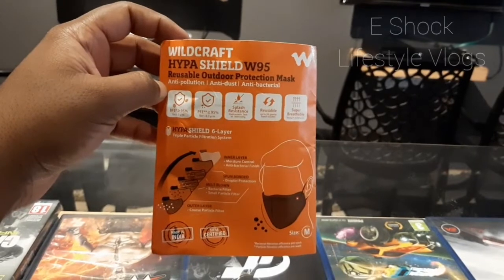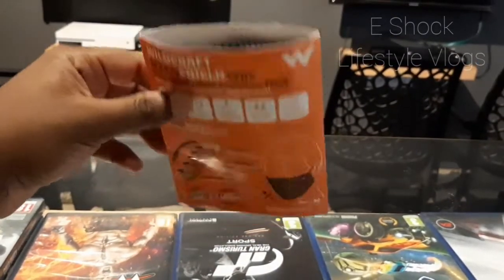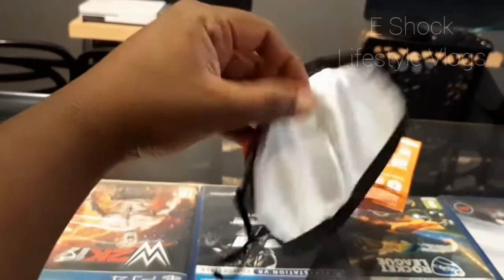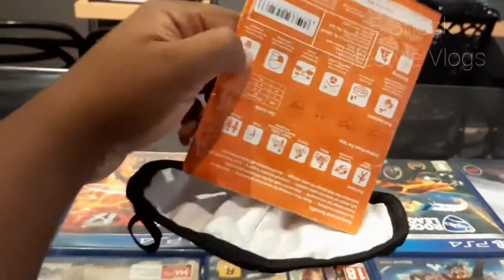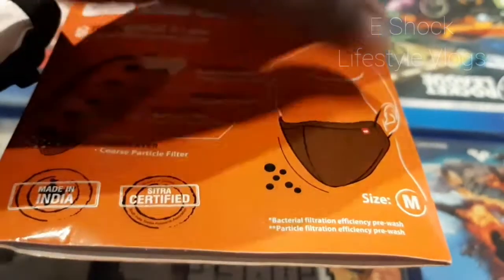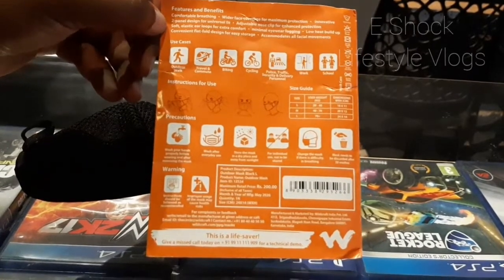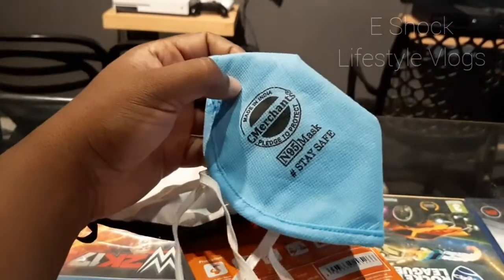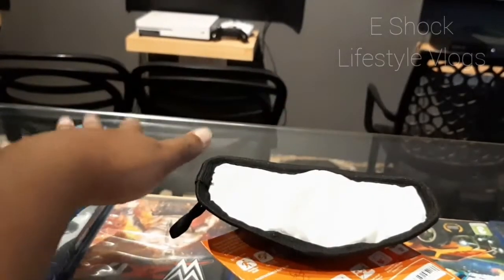Wildcraft 6 layer Protection Mask || Hypa Shield SUPERMASK W95 Reusable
Engineered with a 6-layered triple filtration system, the SUPERMASK W95 reusable outdoor respirator is your perfect outdoor companion. This mask is reusable up to 30 gentle hand washes. Carefully designed for all weather conditions, keeping breathability and comfort in mind, the SUPERMASK W95 reusable outdoor respirator keeps you safe from dangerous microbes, pollutants, dust, particulate matter, smoke from vehicle exhausts, factories, bushfires, etc.

dangerous microbes, pollutants, dust, particulate matter, smoke from vehicle exhausts, factories, bushfires, etc.

FEATURES

FEATURES & BENEFITS:
1. Comfortable breathing
2. Wider face coverage for maximum protection
3. Innovative 2-panel design for universal fit
4. Adjustable nose clip for enhanced protection
5. Soft, elastic ear loops for extra comfort
6. Minimal eyewear fogging
7. Low heat build-up
8. Convenient flat-fold design for easy storage
9. Washable and reusable
10. Value for money